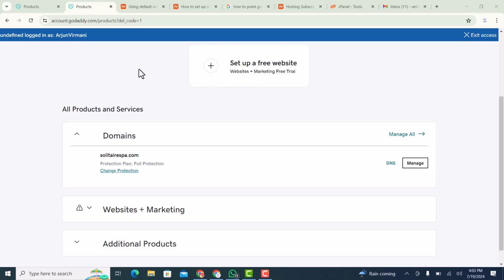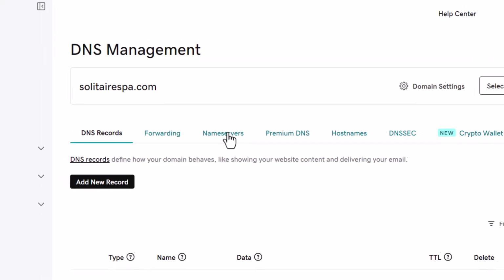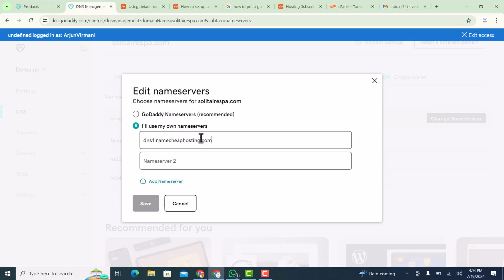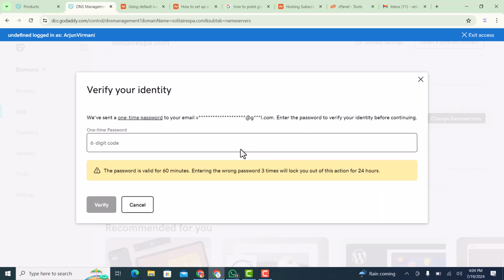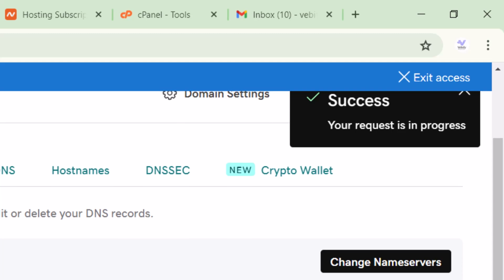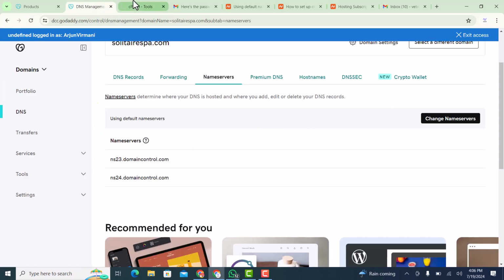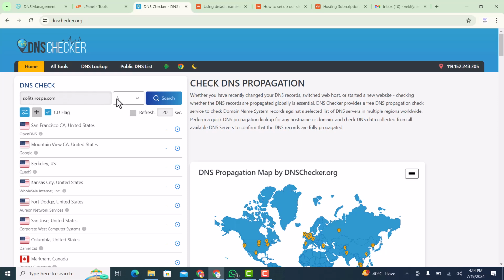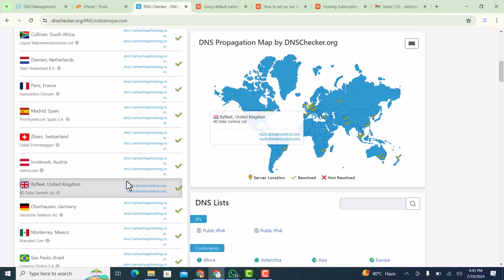How to Point GoDaddy Domain to Namecheap Hosting Account | Connect godaddy domain to namecheap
Are you ready to seamlessly connect your GoDaddy domain to your Namecheap hosting account? In this step-by-step tutorial, we’ll guide you through the entire process, making it simple and stress-free. Whether you're a beginner or have some experience, this video will ensure your website is up and running in no time!

📌 In This Video, You’ll Learn:
How to Change DNS in GoDaddy Domain
How to Connect GoDaddy domain to Namecheap
How to add Namecheap Nameservers to Godaddy Domain
How to Update DNS in GoDaddy Account
How to Change DNS
How to check DNS

Namecheap Nameservers Info:
dns1.namecheaphosting.com.

❓ Have Questions?

Feel free to drop your questions in the comments below, and we’ll be happy to help!